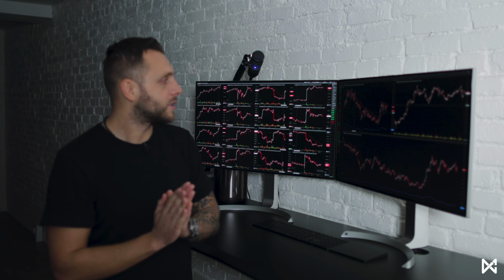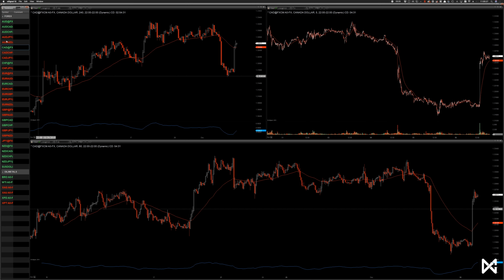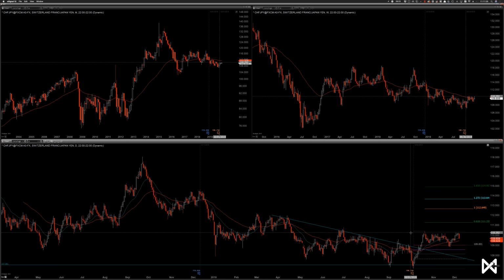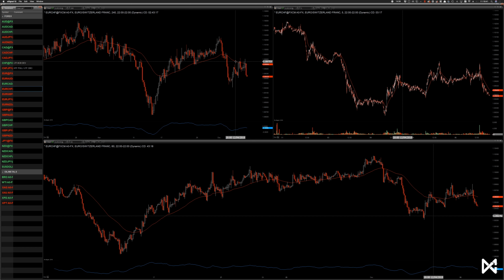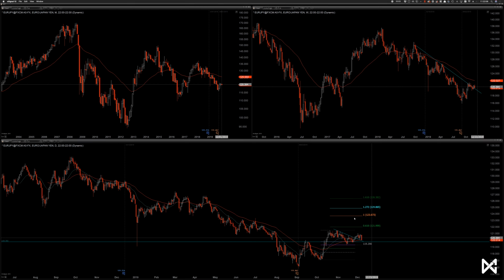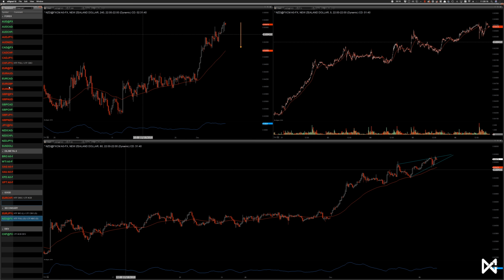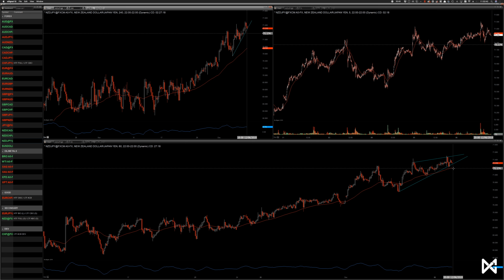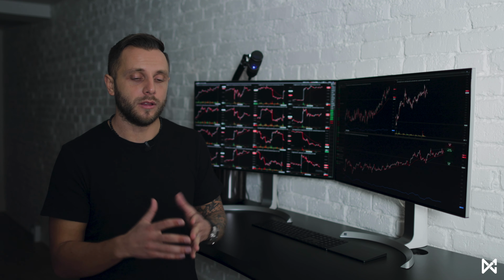Daily Watchlist Creation - Ep. 72 | Trading MasterClass 2.0